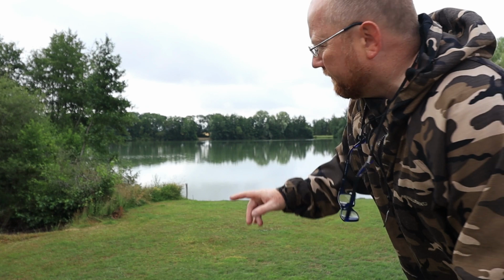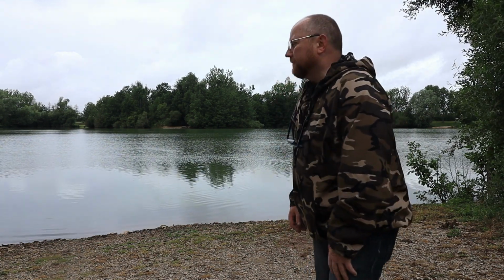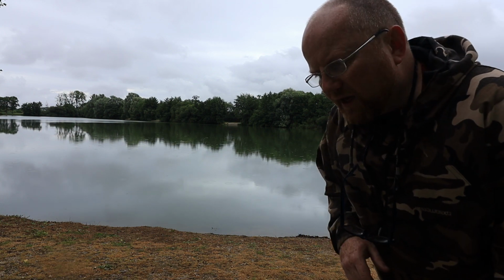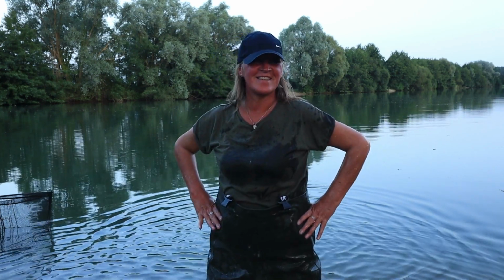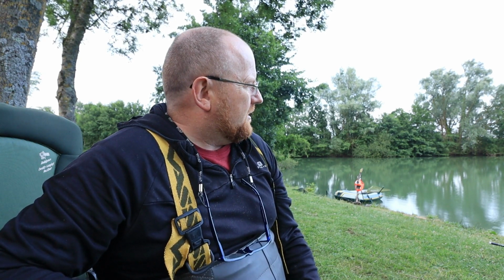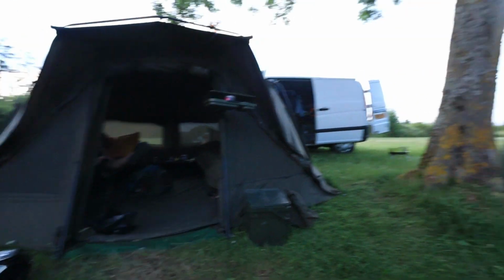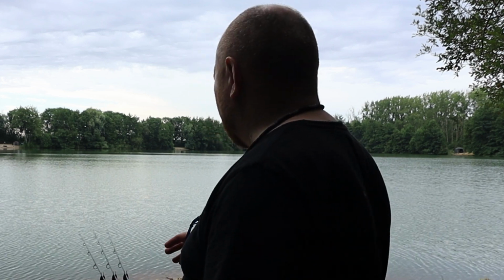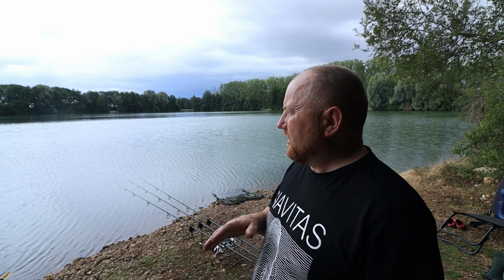Carp fishing Blue Lake France (Anglinglines)..2022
Blue Lake France on the Anglinglines venue
Venue